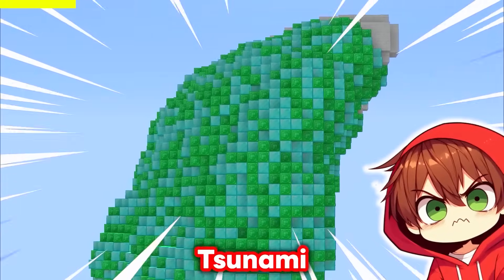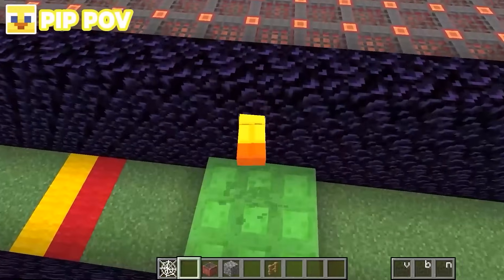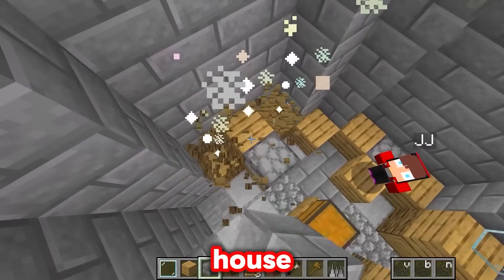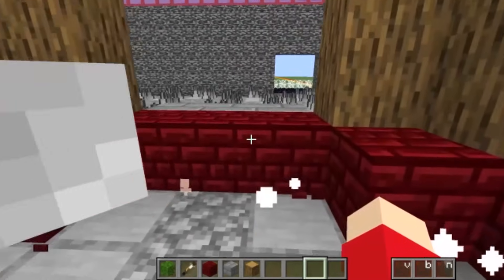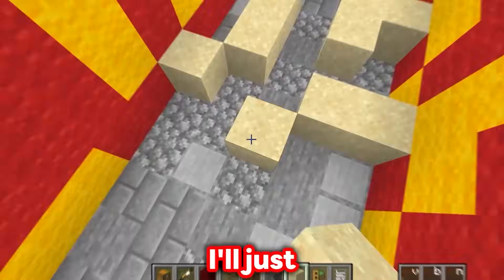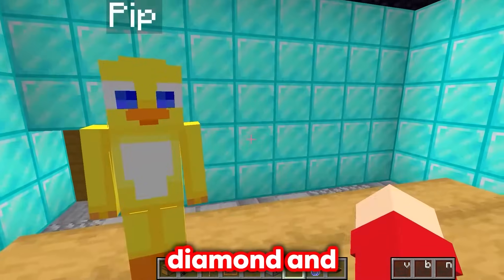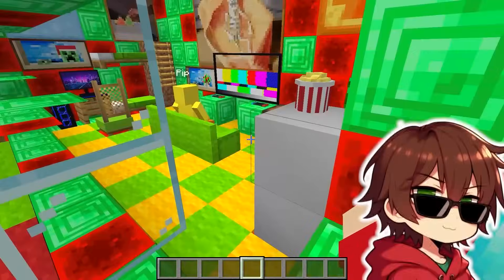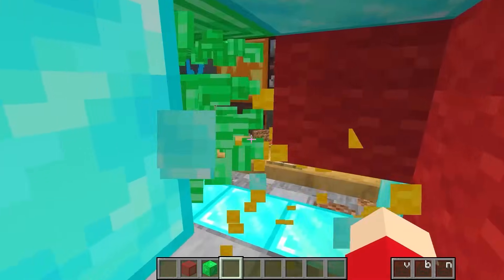EMERALD & DIAMOND TSUNAMI vs. Mikey & JJ Family Bunker - Minecraft